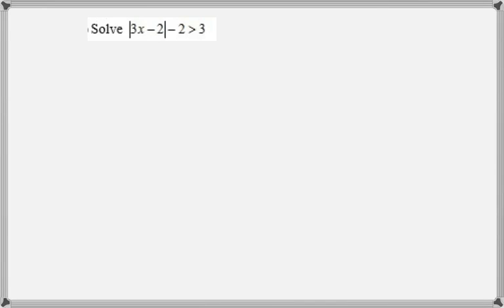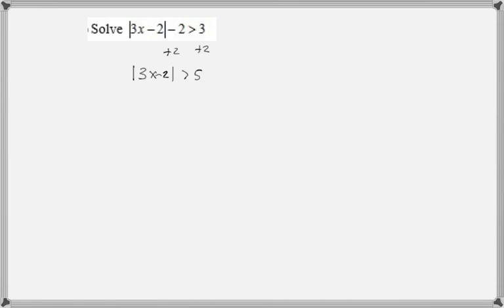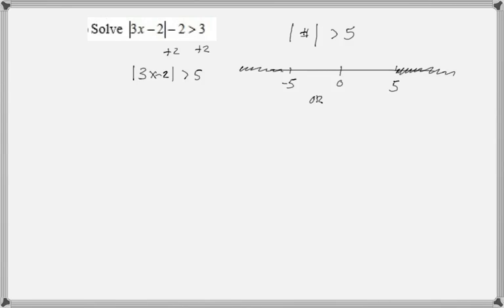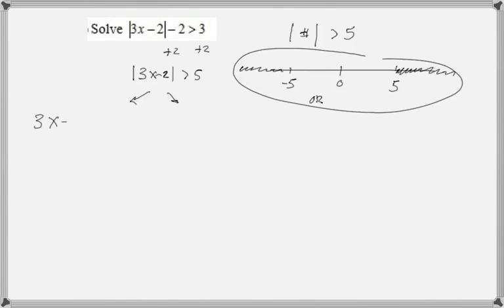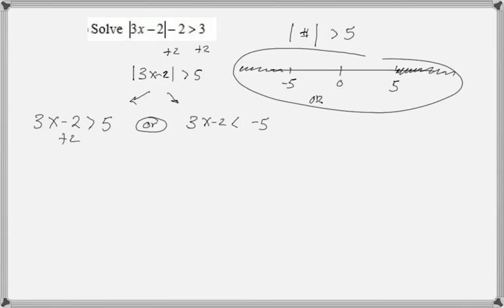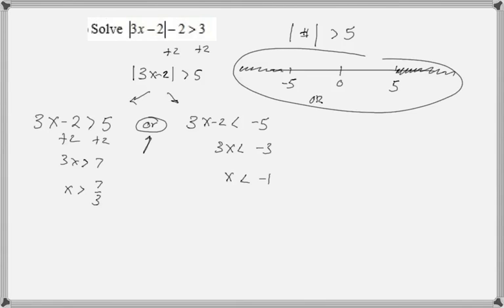Math 112-8-6 120-4-8